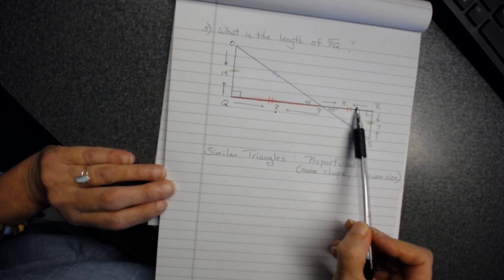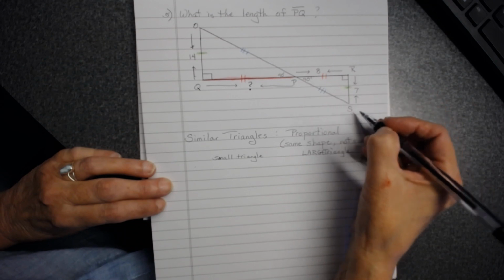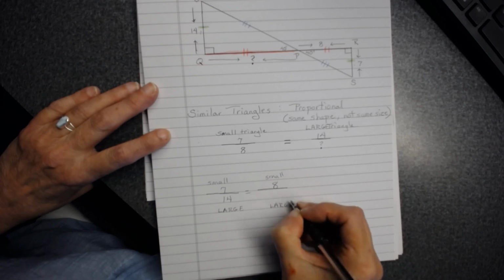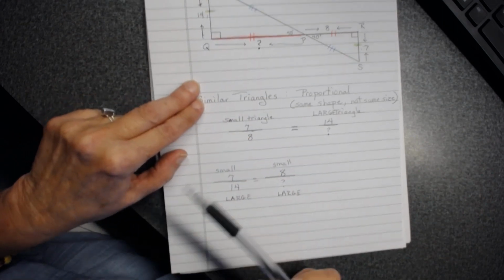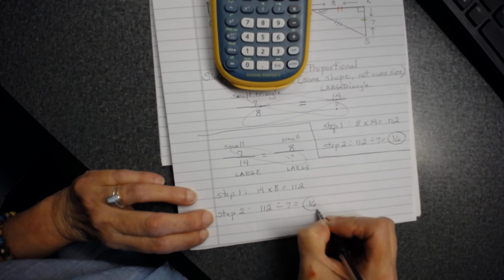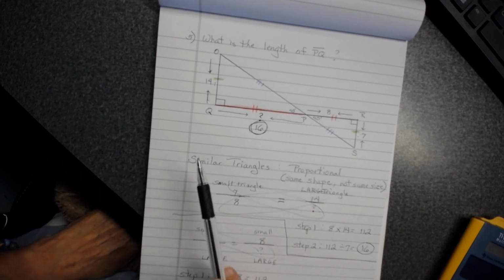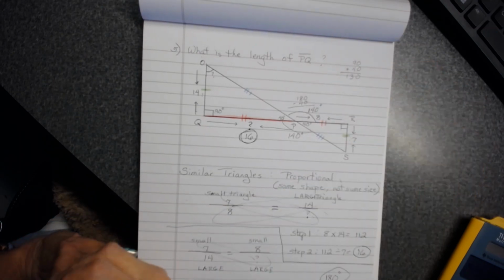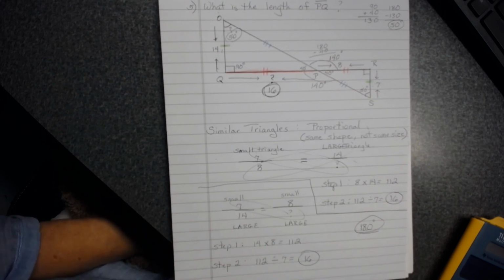Video: Similar Triangles